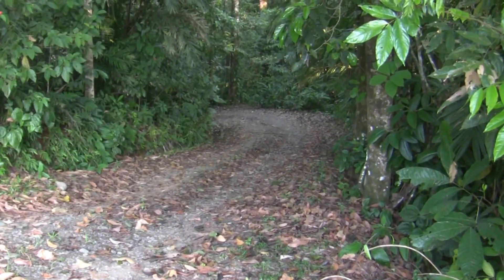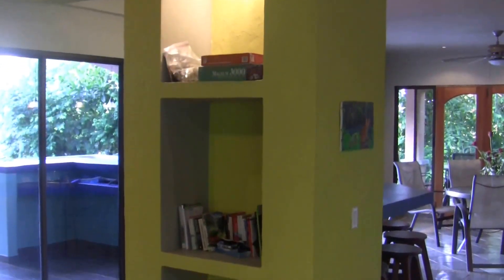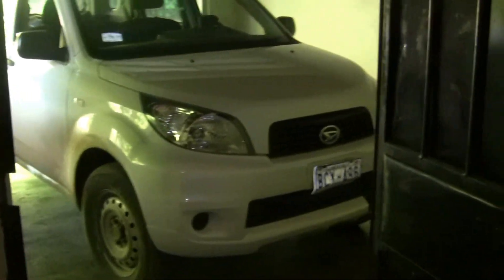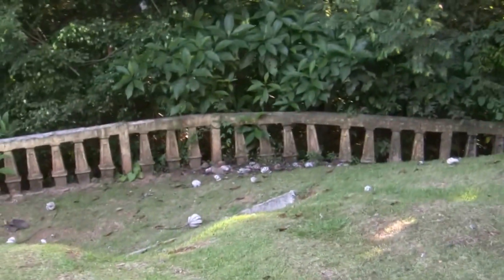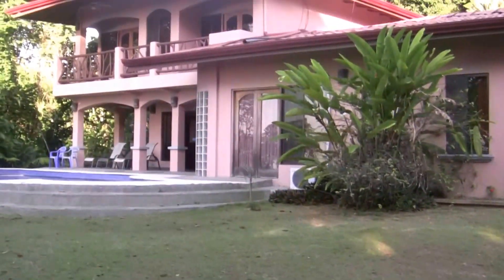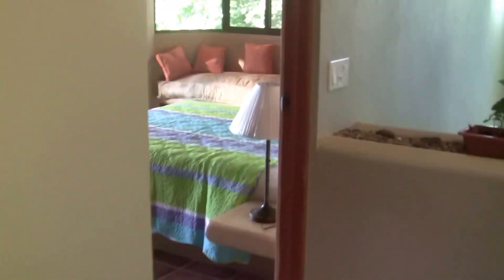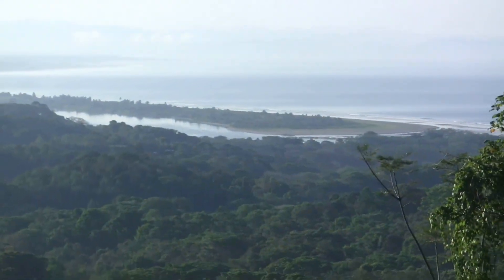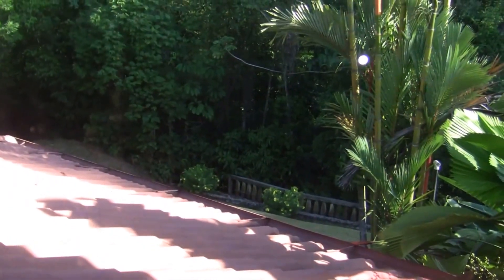Tour of Estilo de Vida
Tour of Estilo de Vida Vacation Home in the Cinco Ventanas Development in Ojochal, Costa Rica. To see more info on the house visit our